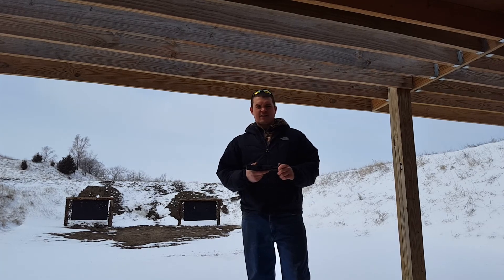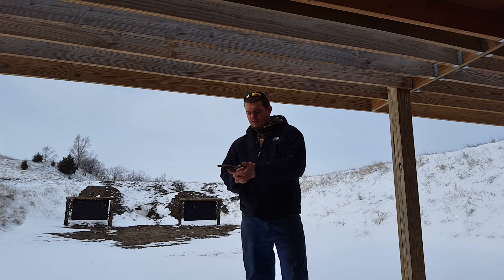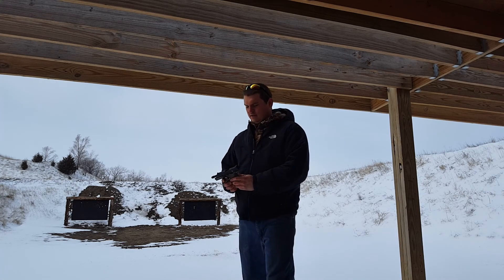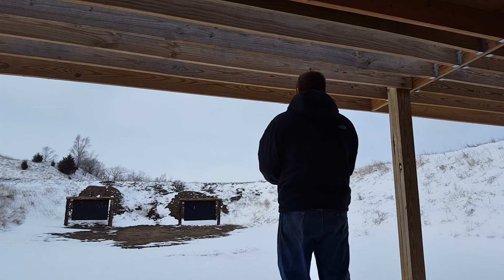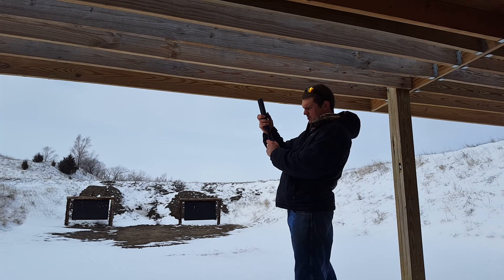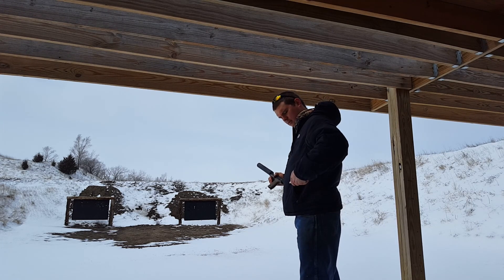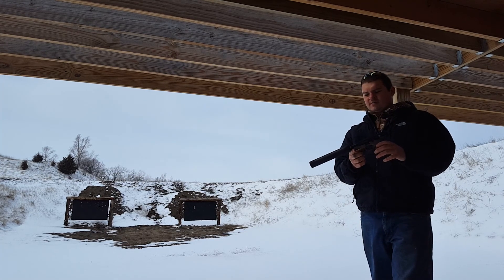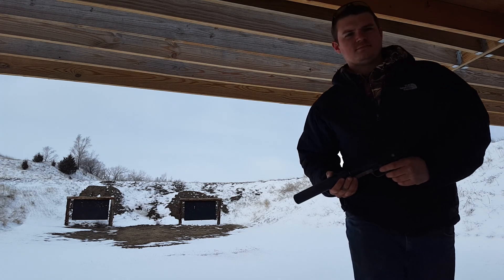M&P 22LR 30 CAL SUPPRESSOR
Alot of people wonder what a 22 sounds like with a 30 cal can. So i made a video for you guys.